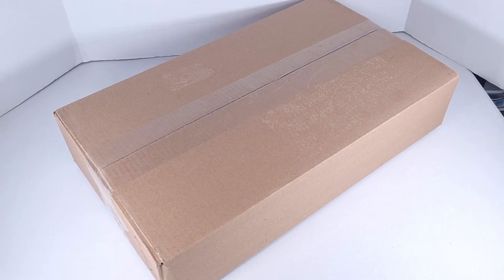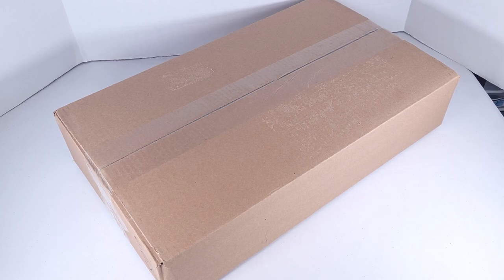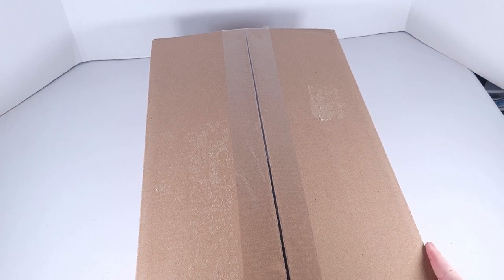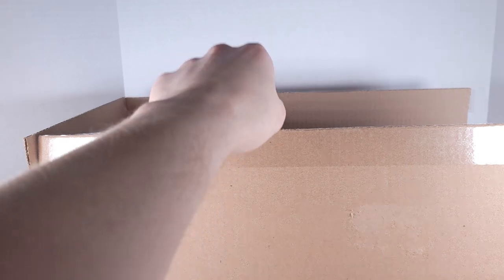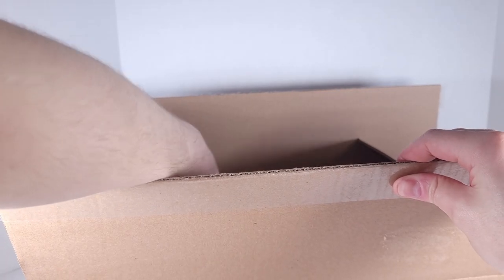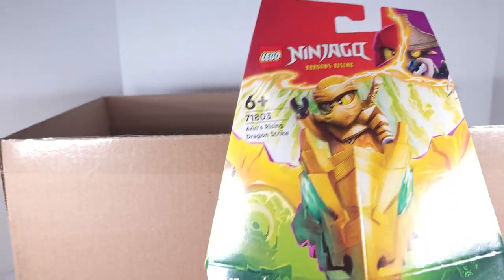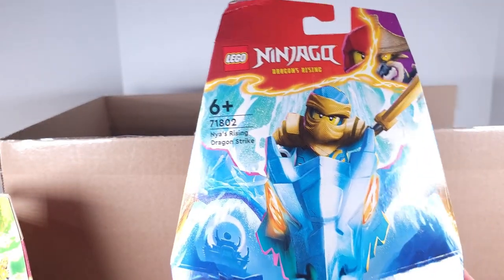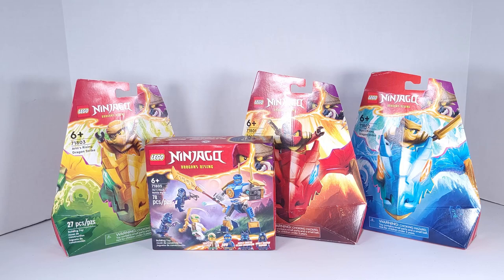LEGO SHOP AT HOME 2024 HAUL!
Today I show off a LEGO Shop at Home Haul for 2024.